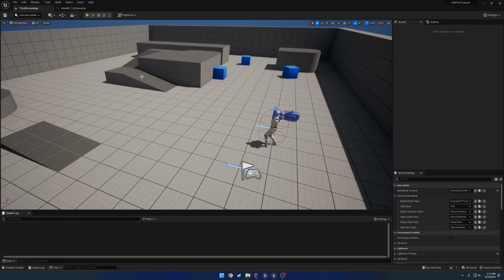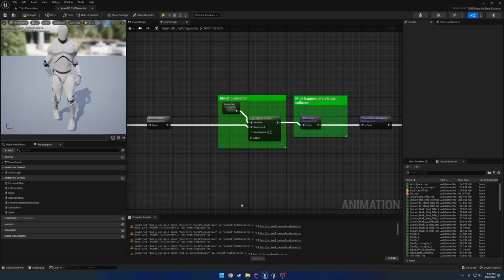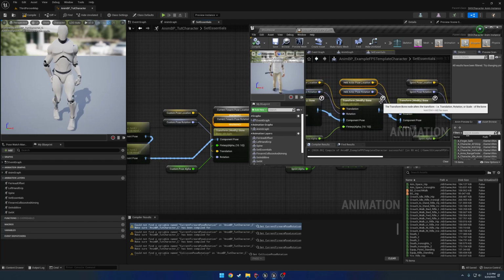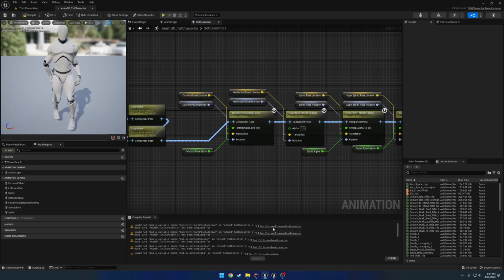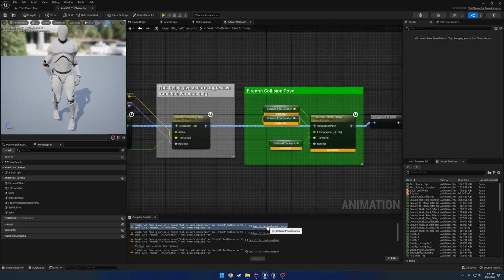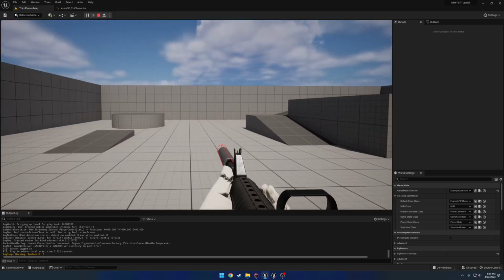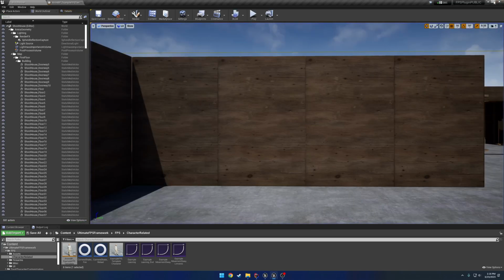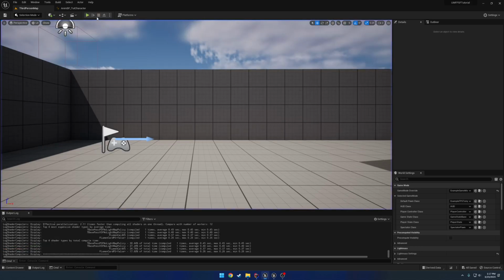Ultimate M FPS Framework: Fix AnimBP names